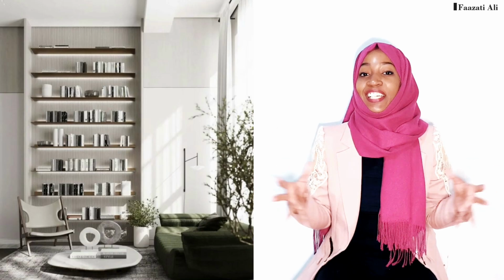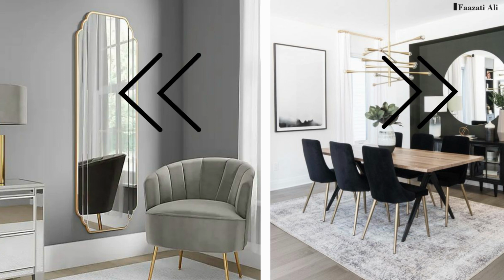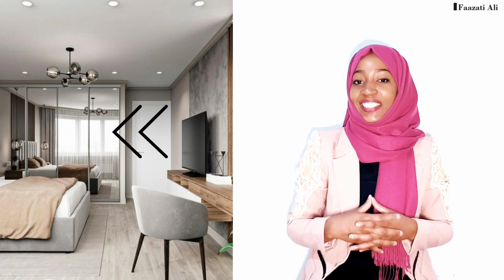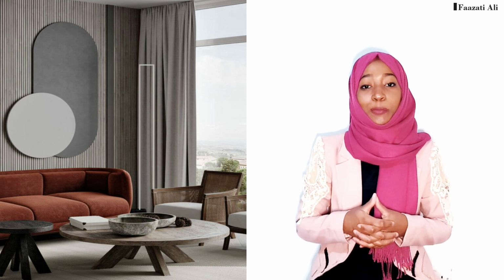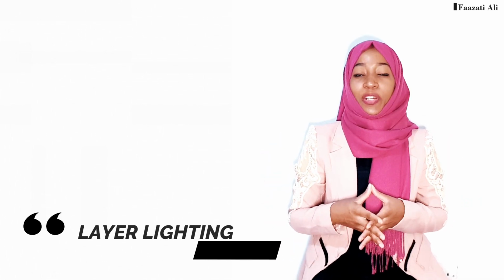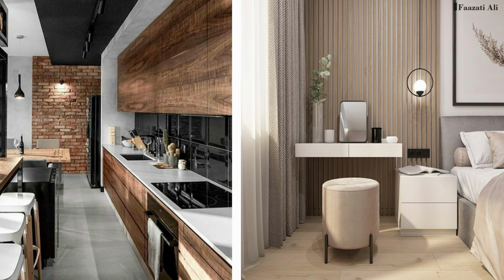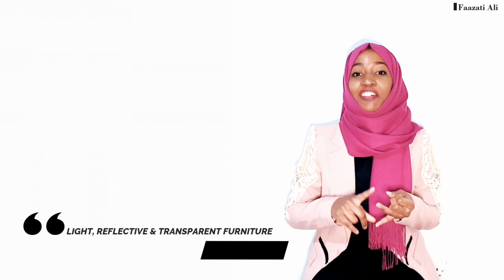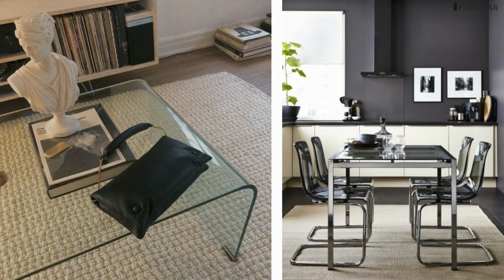BRIGHTEN UP YOUR SPACE | TOP 6 TIPS FOR A DARK ROOM | INTERIOR DESIGN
Hey loves,
Brightening up a dark room will instantly make it more appealing, airy & lively. In this video I share the Top 6 Tips to lighten up your interiors.
Make your space look stunning!
WATCH & LEARN :)

Check out my previous videos for plenty of Interior design tips, Easy & affordable DIY ideas & Painting videos.

Background music
Pictures | Pinterest